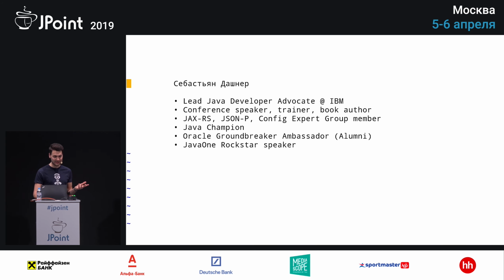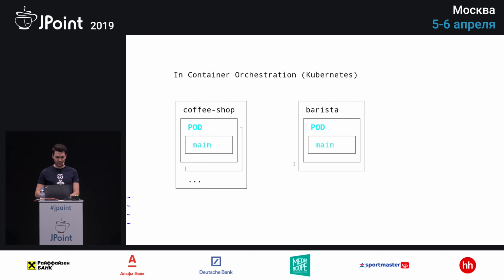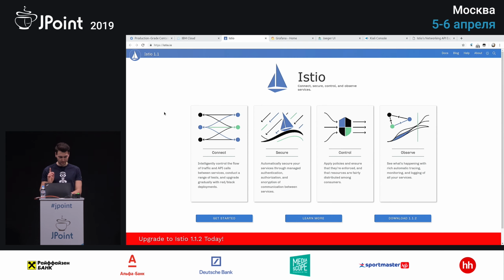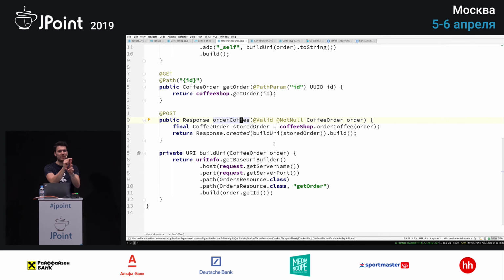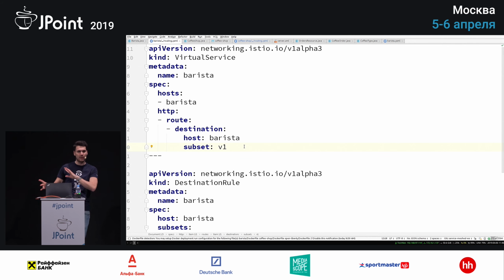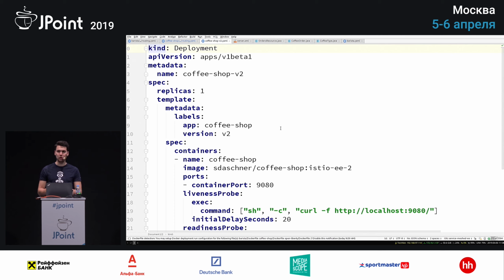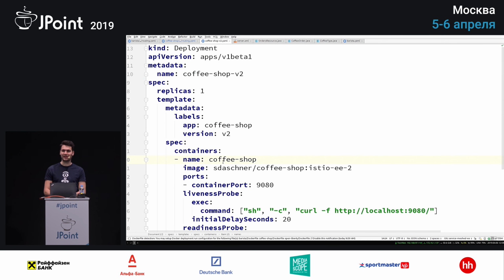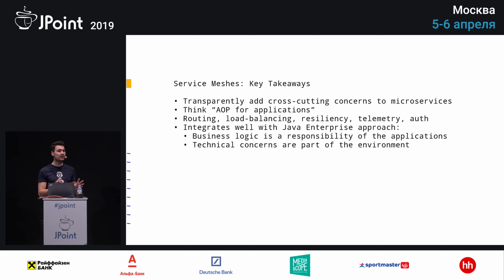Sebastian Daschner — Cloud native, service-meshed Java Enterprise with Istio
Подробнее о Java-конференциях:
. . . . Кто-то использует Consul, кто-то — Eureka, кто-то — что-то другое. А что, если сделать межсервисное общение прозрачным и всю ответственность вынести на уровень инфраструктуры? Облегчит ли это разработку и поможет ли в мониторинге? Себастьян расскажет про cloud native-подход в исполнении Istio и Kubernetes.

In enterprise software, we see more and more of the cloud native technologies, especially container orchestration and service meshes, emerging and slowly taking over the market. Developers are facing the challenge which technology to choose to implement microservices for a cloud native setting. Java Enterprise has been used for software solutions for a long time and its APIs are well-established in the ecosystem. However, is it possible to develop cloud native, service-meshed Java Enterprise applications that fulfill concerns such as scalability, resiliency, and telemetry — in an effective, manageable way?